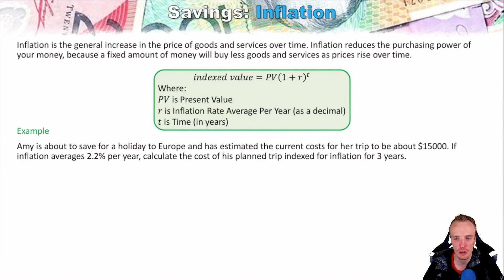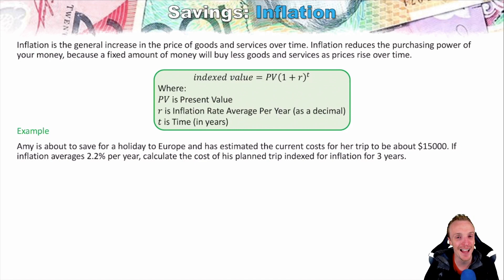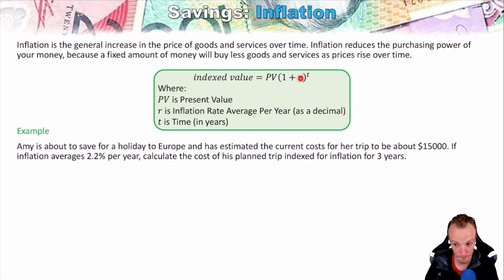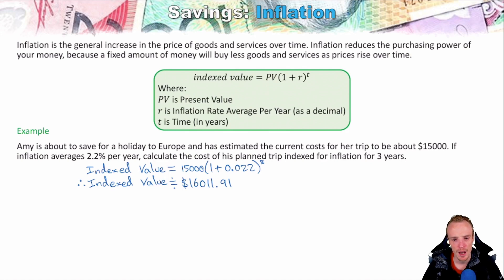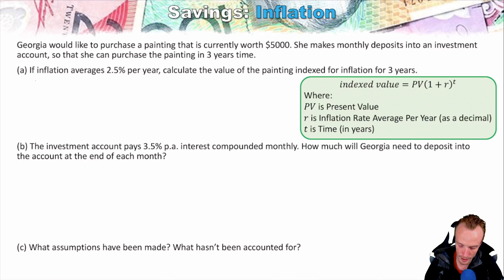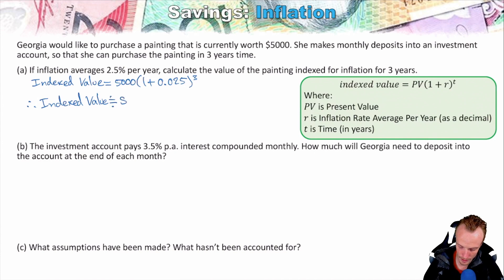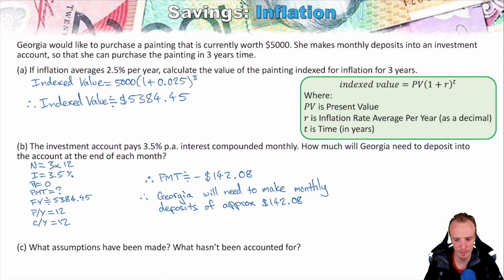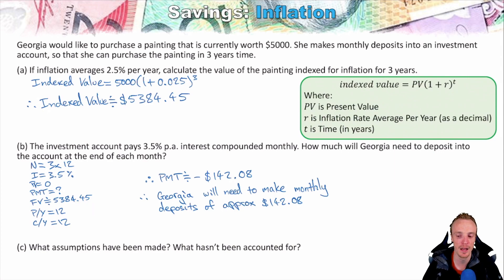Inflation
In this video I discuss inflation and go through how we can index costs for inflation based on average inflation rates.